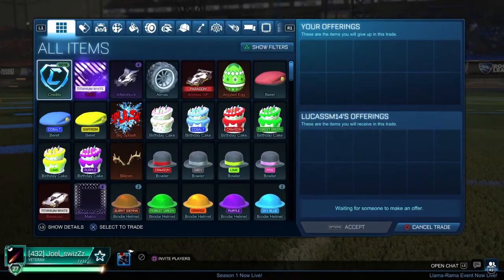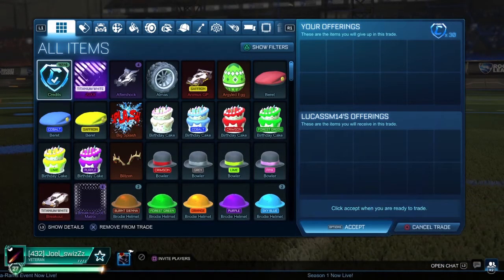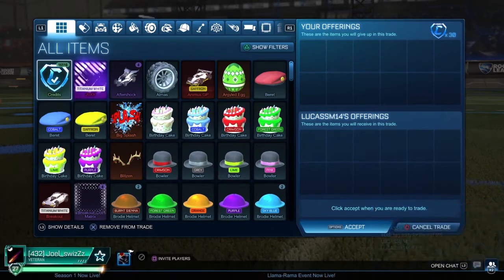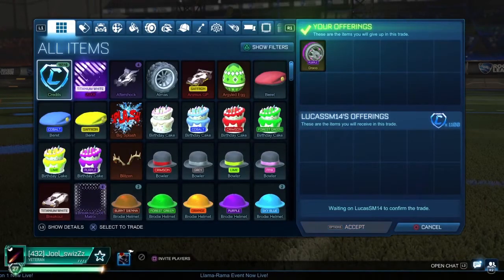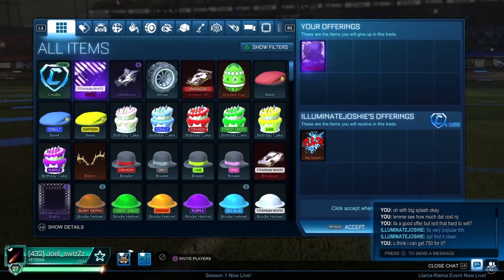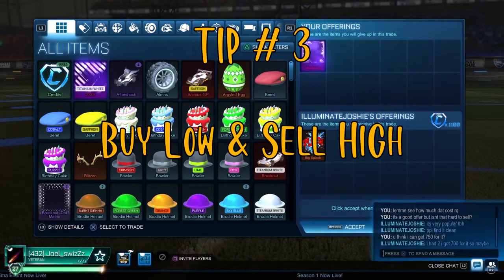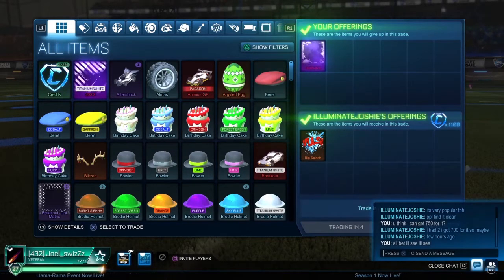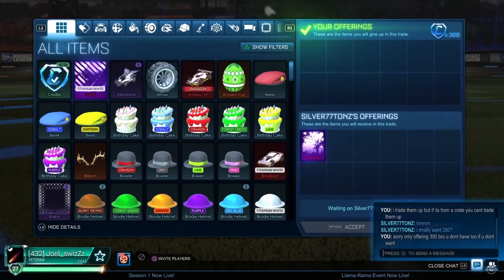Rocket League Trading Guide (Tips & Tricks) #3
In this series I will be teaching you how to trade in rocket league. With these tips and tricks you will be getting loads of credits to spend on whatever you like!